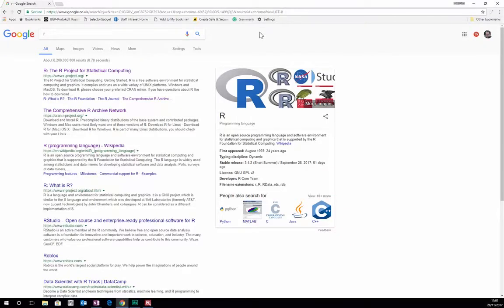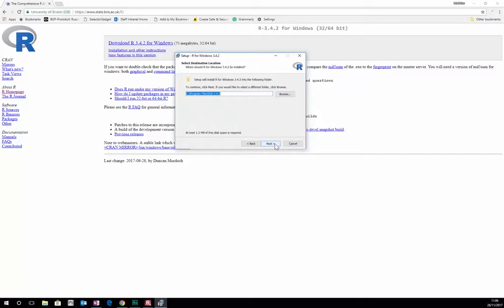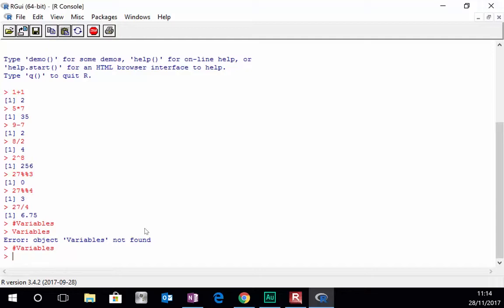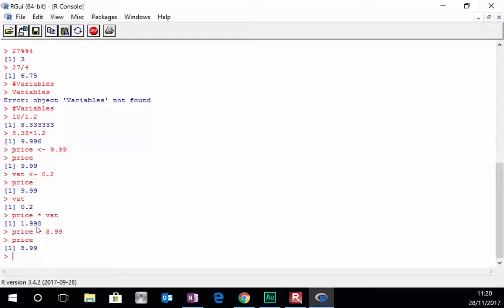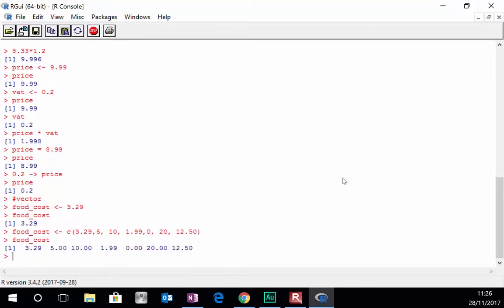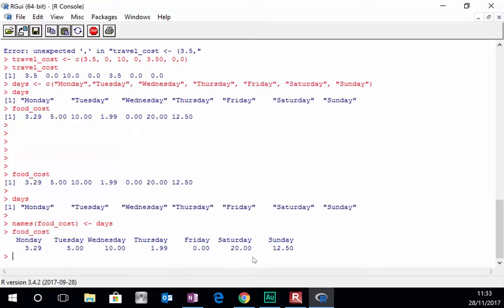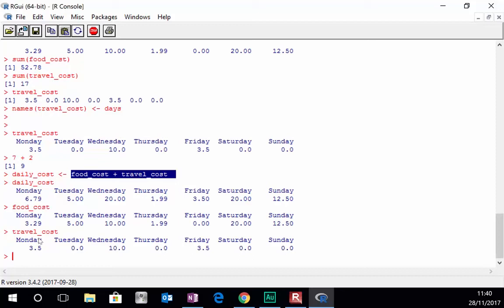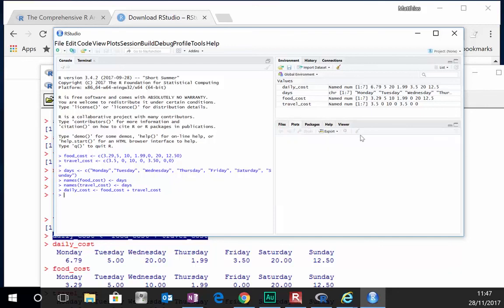An Introduction to R (plus installing R and R Studio)